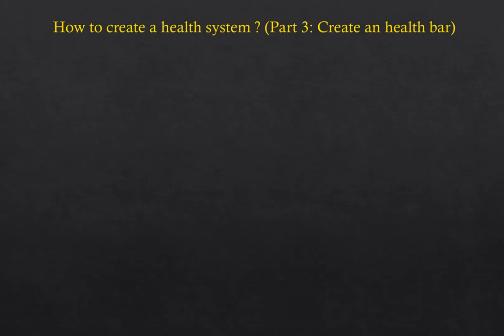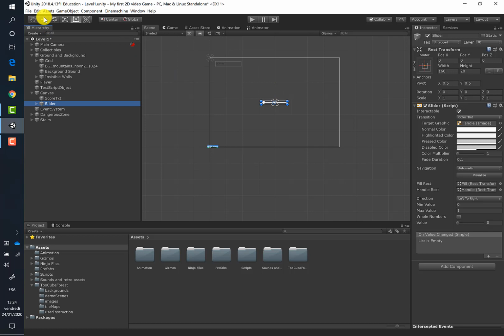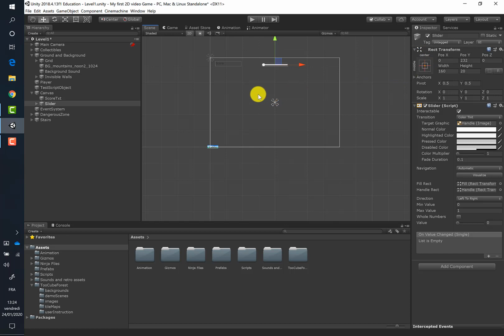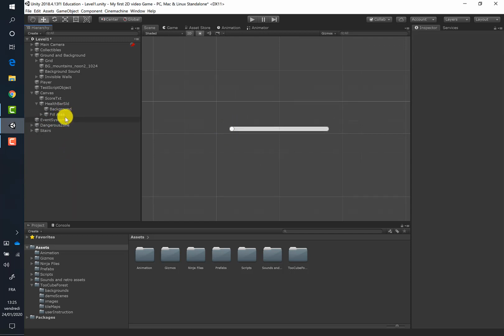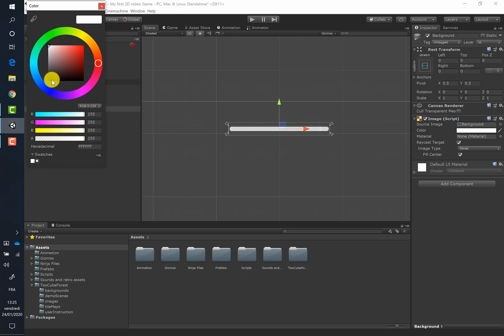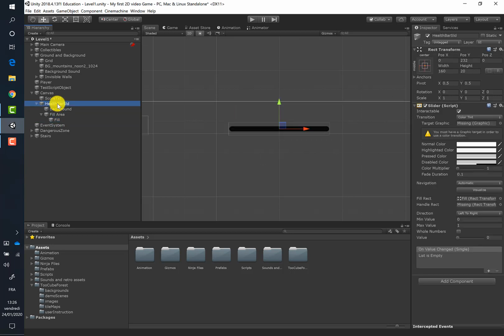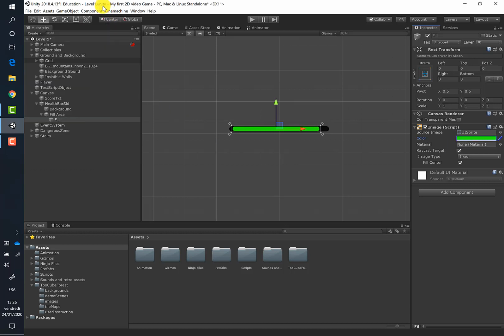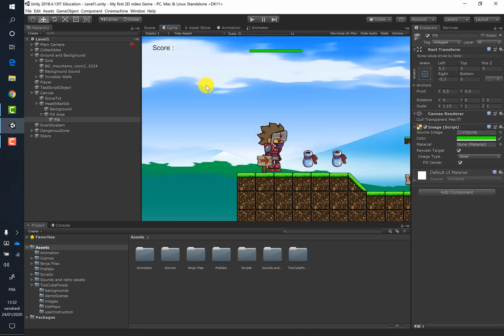unity the health bar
How to create an health bar in unity.